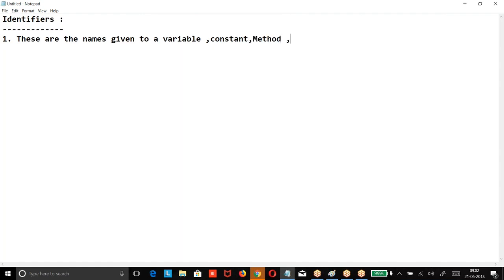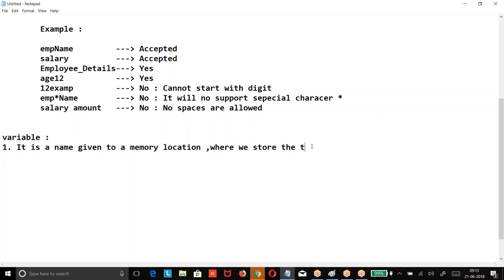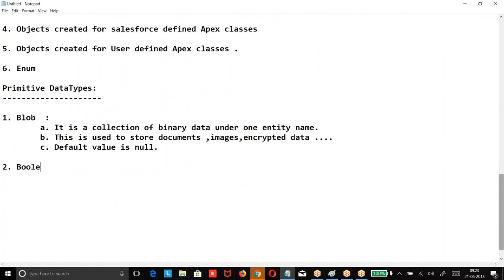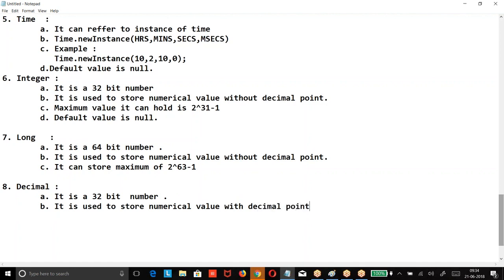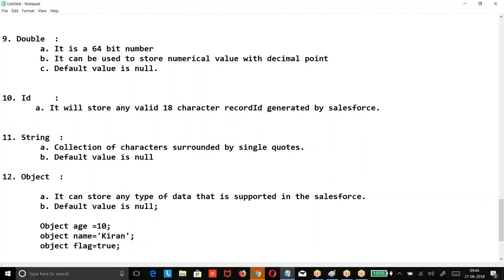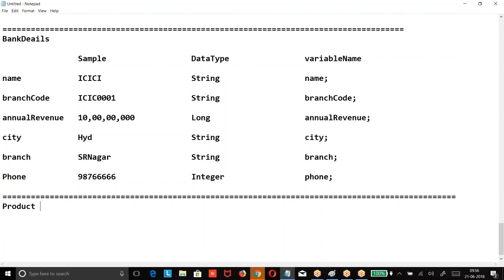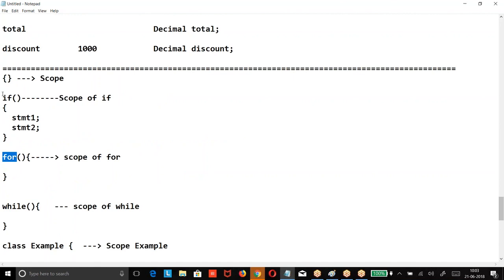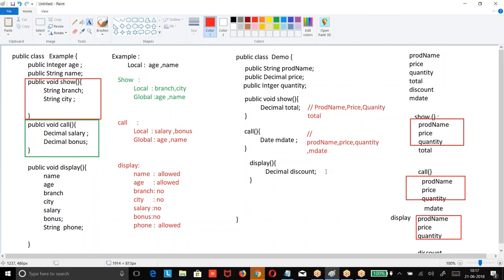OOPs Session 12- Sobject_2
OOPs Session 12- Sobject concept in Salesforce